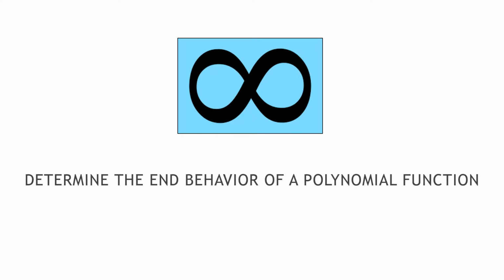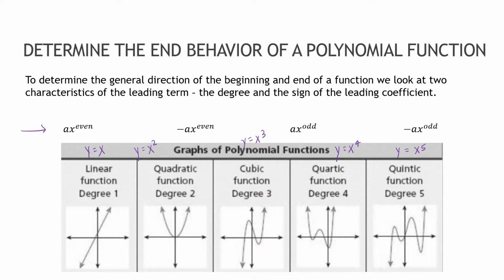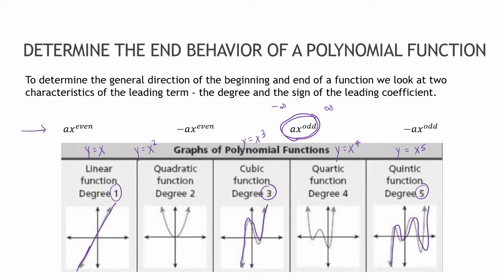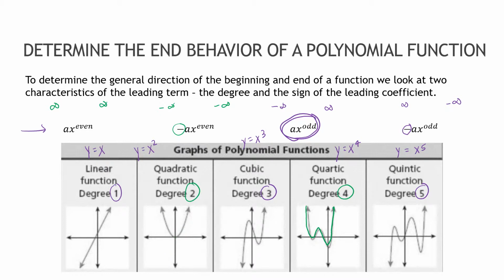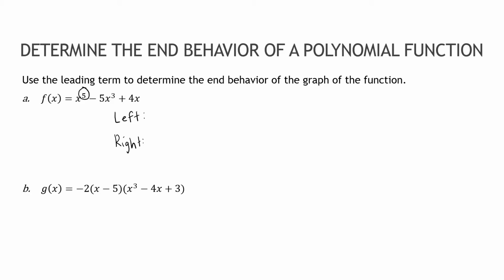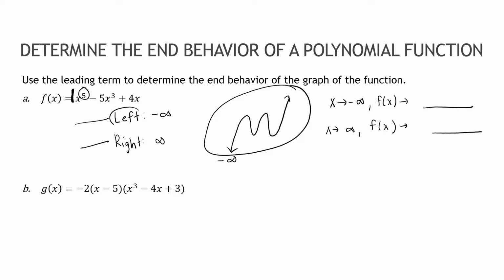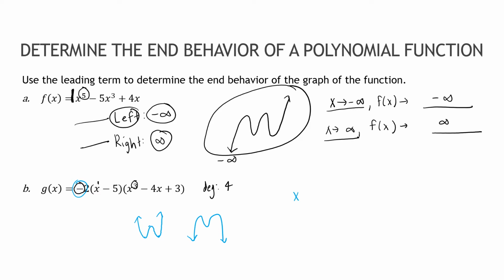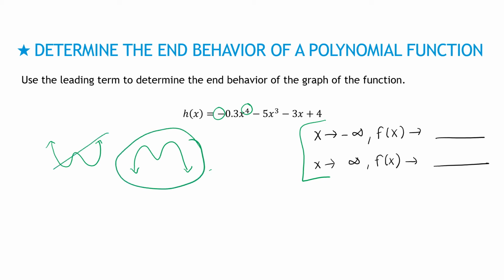College Algebra 3.2.1 Determine the End Behavior of a Polynomial Function